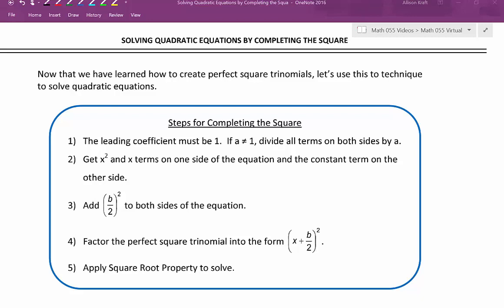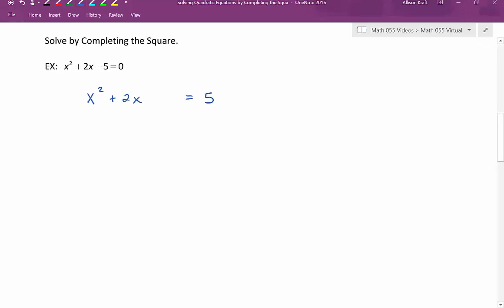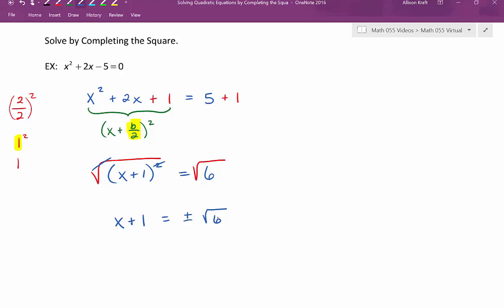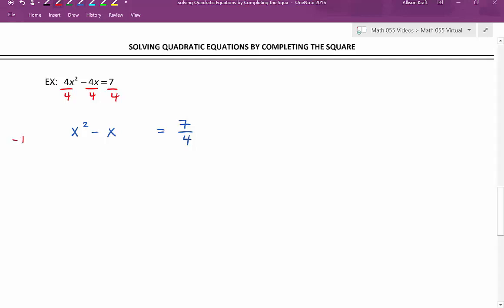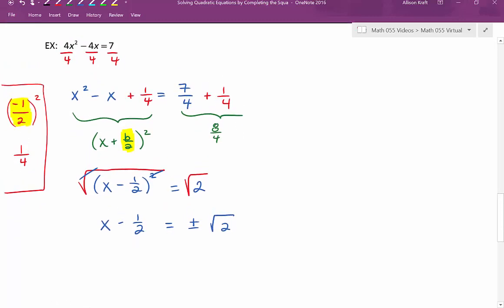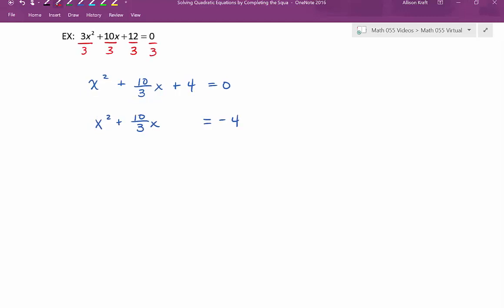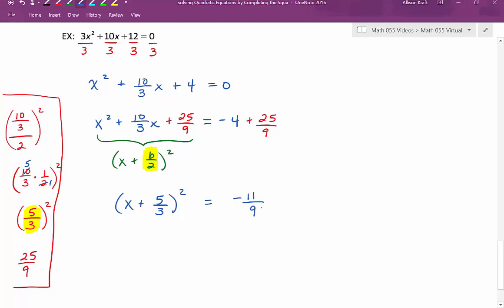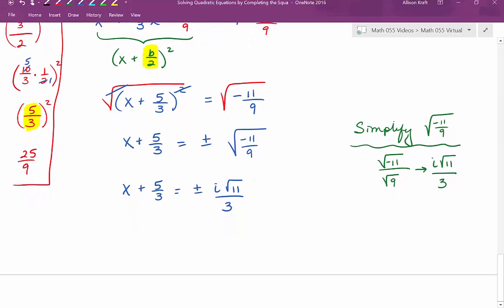Solving Quadratic by Completing the Square